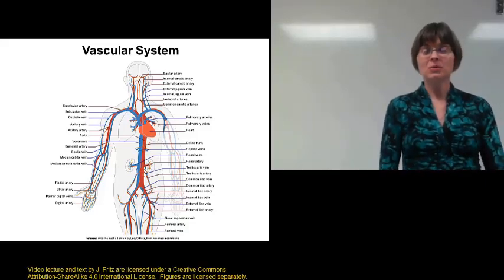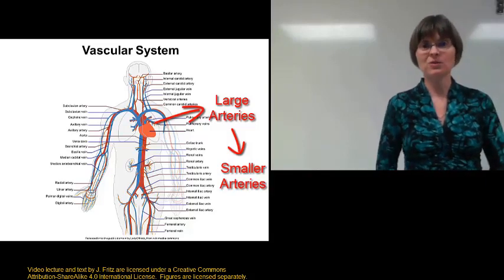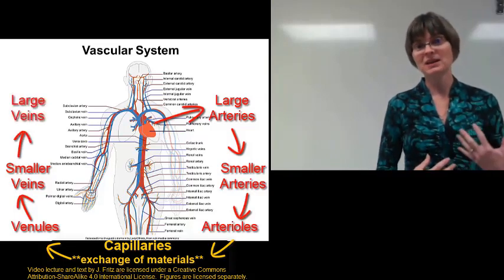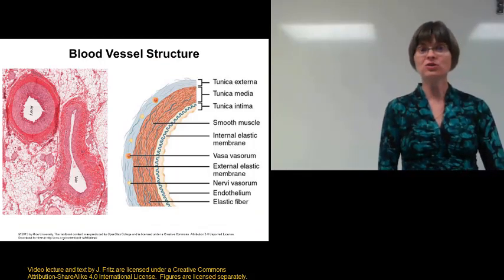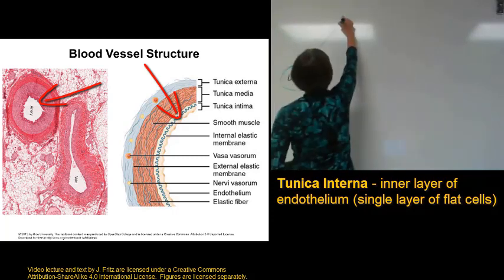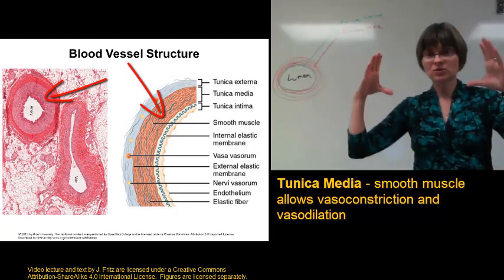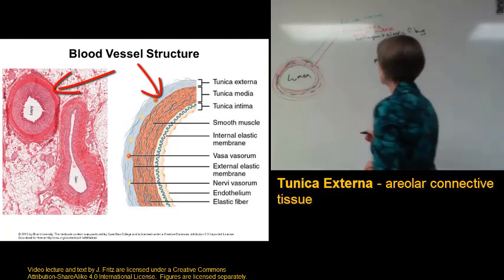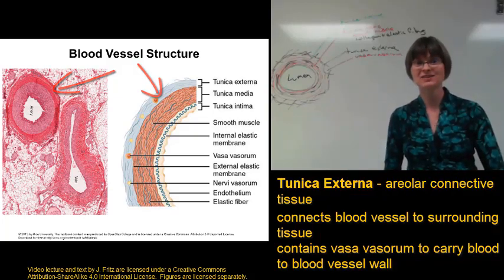BloodVesselStructure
Blood vessel structure for BIO 272 with Dr. Fritz at St. Clair County Community College.